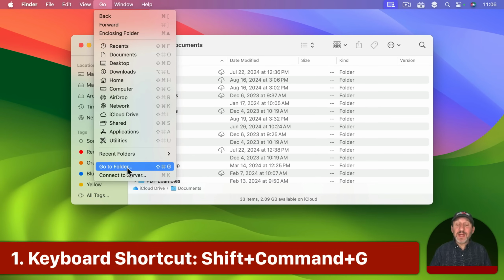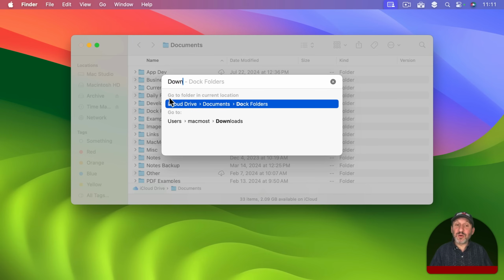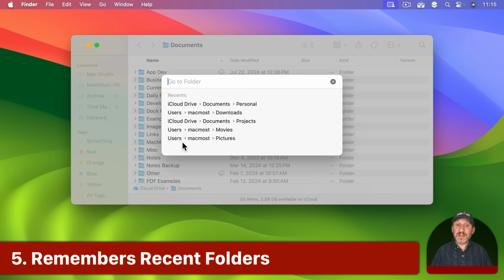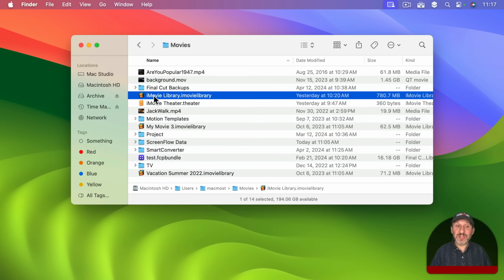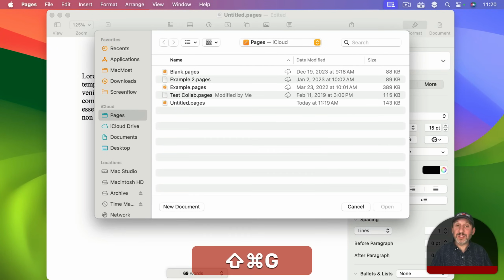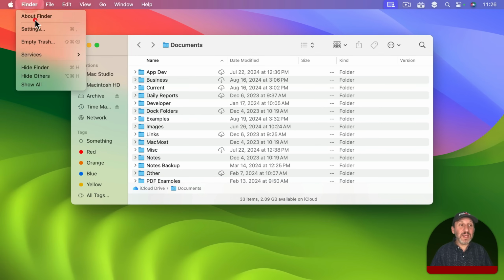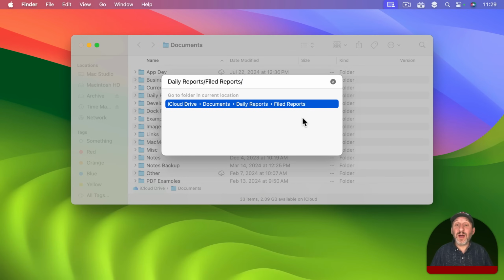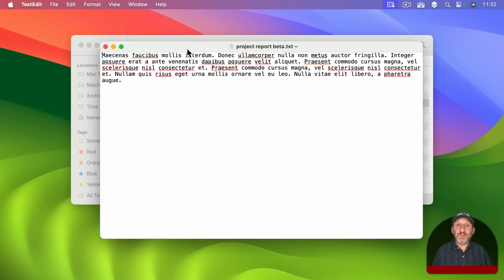Mac Finder Go To Folder Advanced Tips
A quick way to get around in the Finder is to use the Go To Folder command, especially if you like using your keyboard more than a mouse or trackpad. Here are some advanced tips that you may not know about.

00:00 Intro
00:36 1. Keyboard Shortcut: Shift+Command+G
01:31 2. Path From Current Or Home Folder
02:52 3. Autocomplete With the Tab Key
03:38 4. Use the Down Arrow To Select
04:05 5. Remembers Recent Folders
04:24 6. Access External Drives
04:57 7. Access Hidden Folders
05:27 8. Get Into Package Files
06:25 9. Use In Open, Save and Export Dialogs
07:35 10. Access Files By Tag
08:23 11. Open In a New Tab, Window, or Terminal
09:33 12. First Letter Trick
10:27 13. Show In Enclosing Folder
11:20 14. Also Shows Files